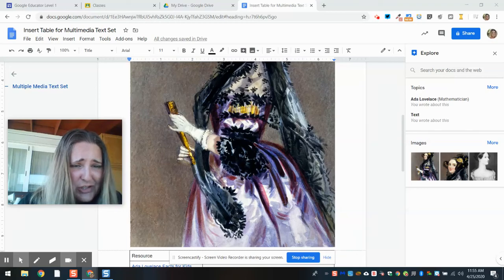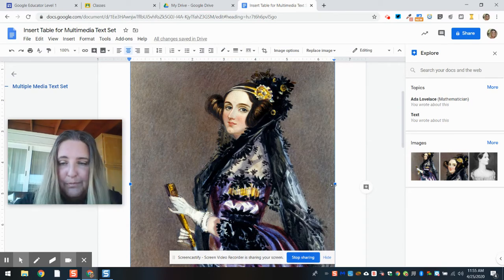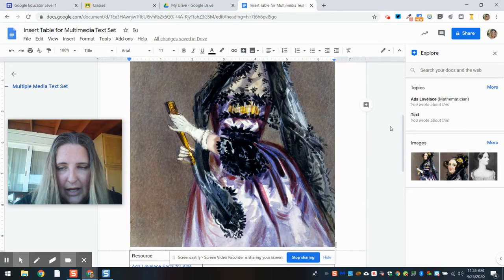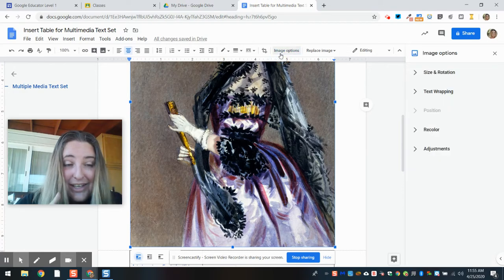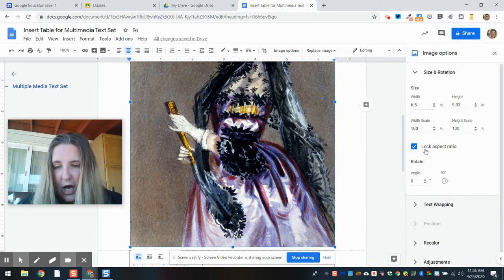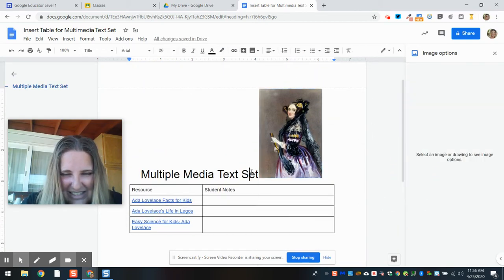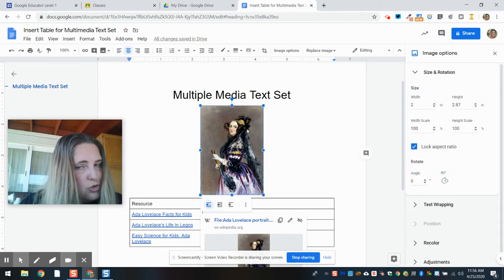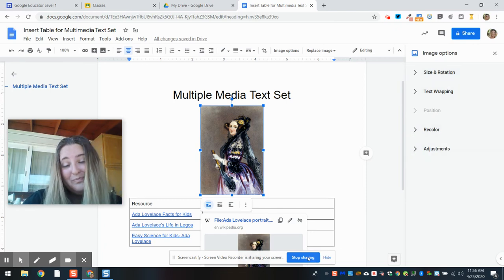Resize an Image in Google Docs